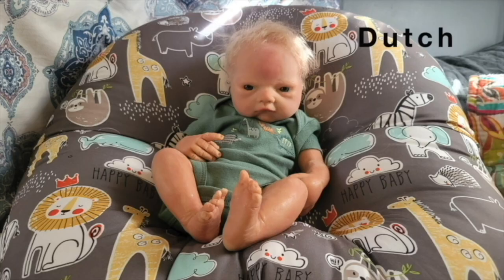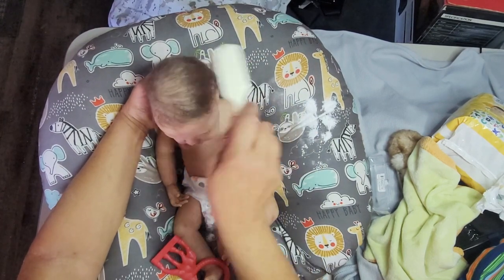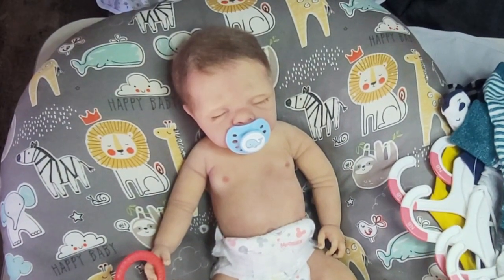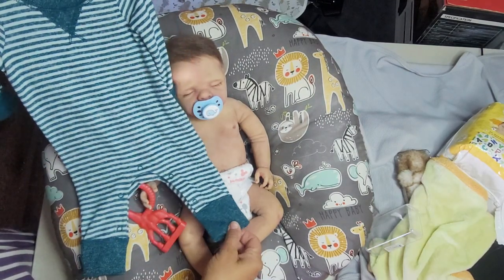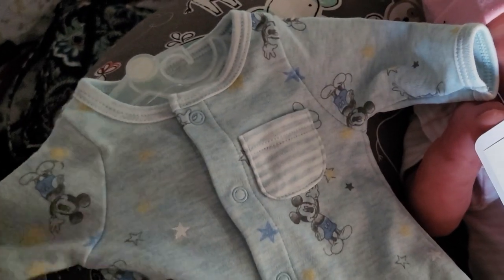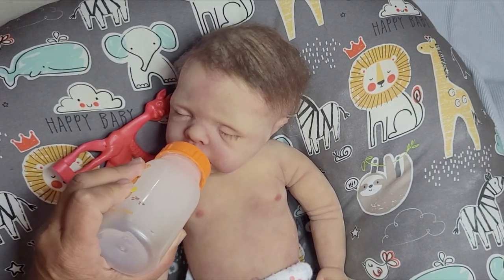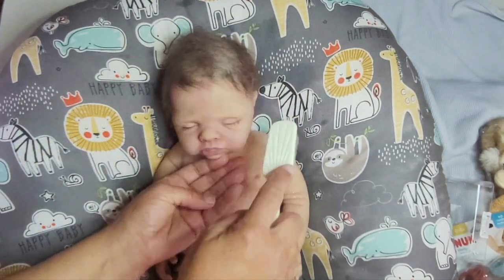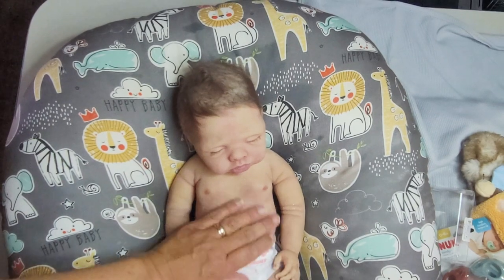Collective Haul For The Silicone *Boys With Sebastian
infertility
dementia
Alzheimer's
depression
anxiety
OCD
PTSD